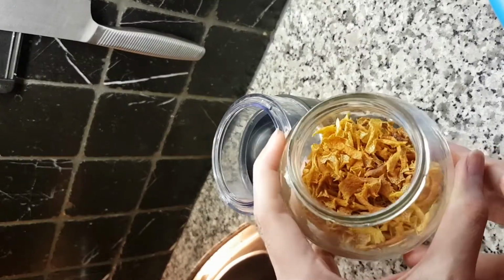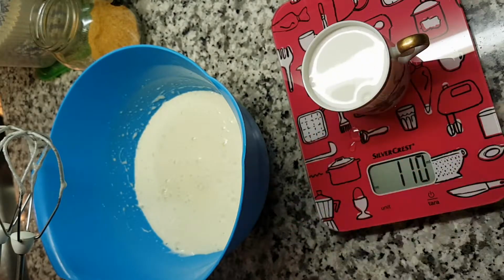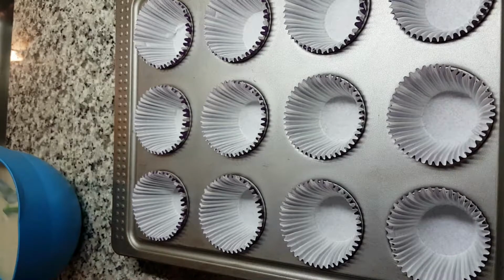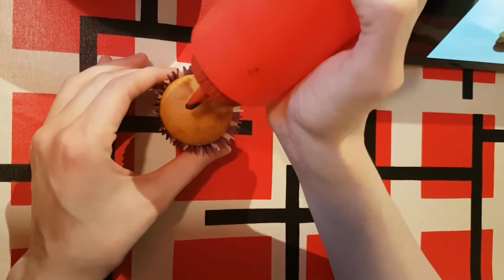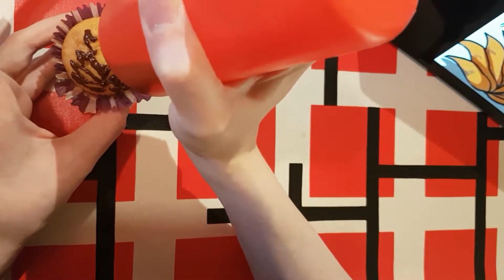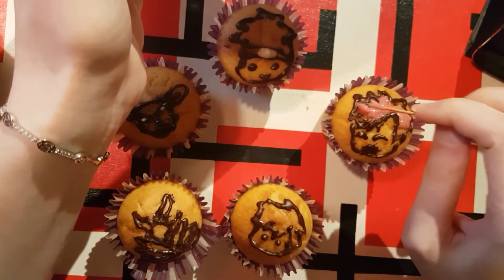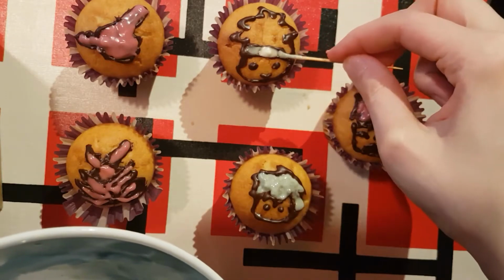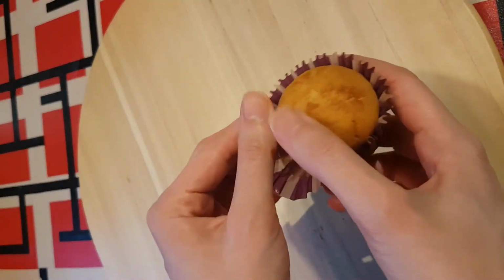Naruto Decoration Attempt On Easy 1 Egg Cupcakes!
It was so fun making them (and eating them) Please let me know if you guys try them out! :3